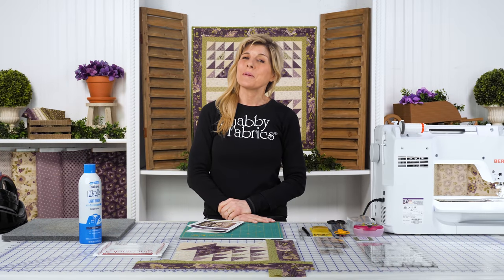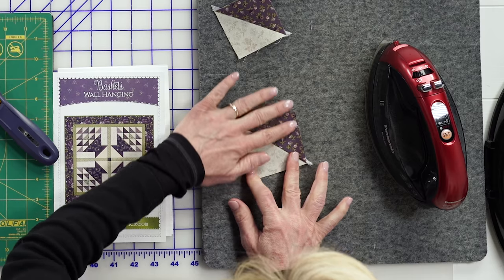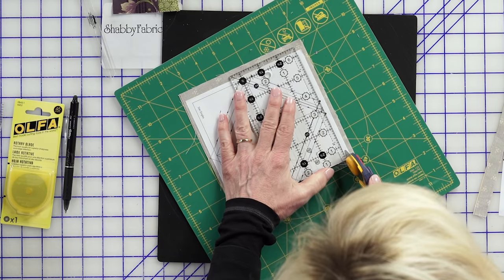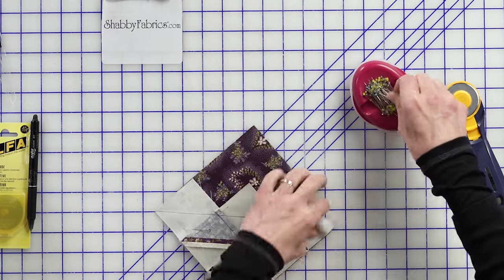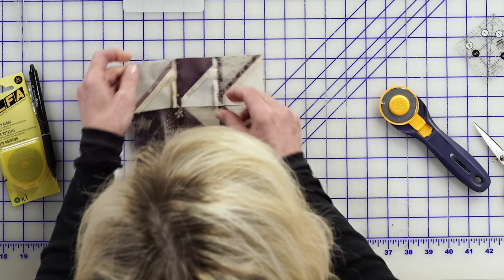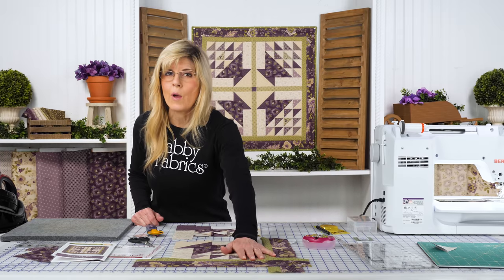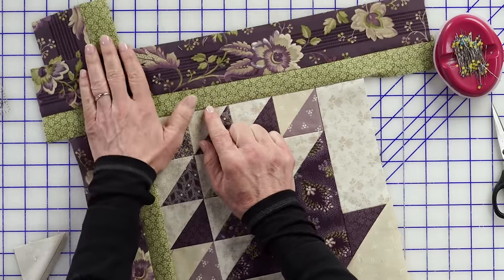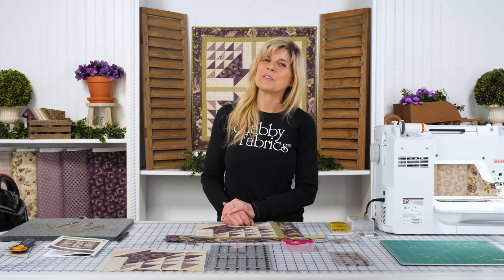How To Make a Basket Quilt Block Wall Hanging | a Shabby Fabrics Tutorial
Follow along with Jen as she shows you how to make this lovely Basket Quilt Block Wall Hanging using the gorgeous Purple Passion Collection by Paula Barnes for Marcus Fabrics. The soft plum tones of purple with accents of sage, cream and beige highlight the pretty delicate florals and charming ditsy prints.